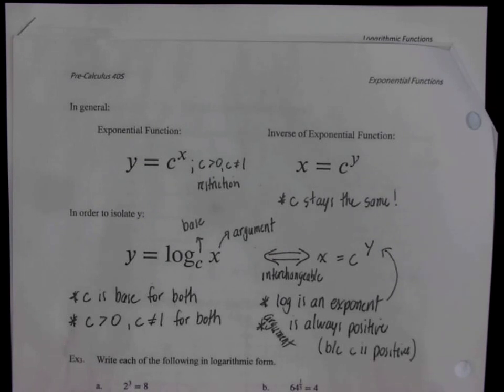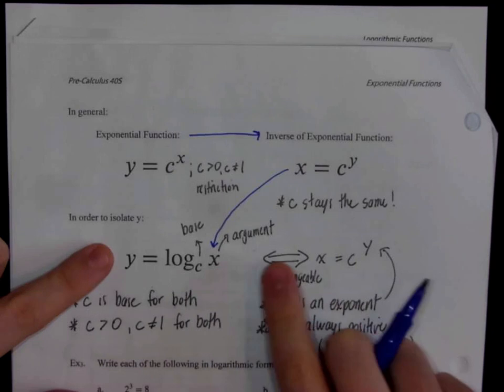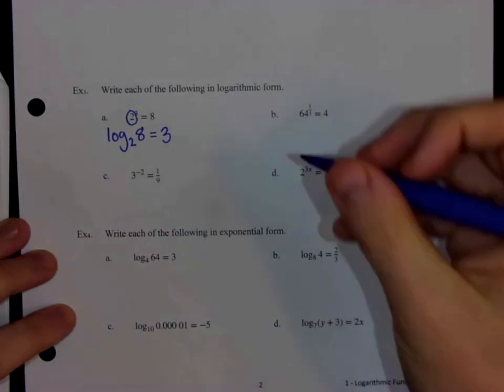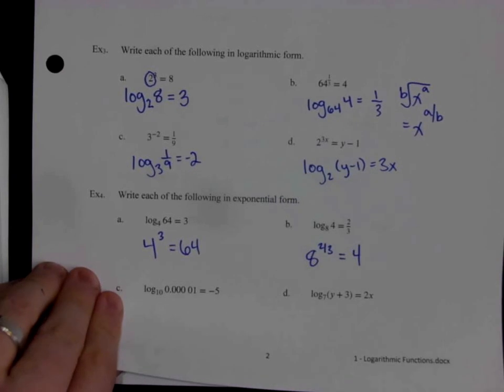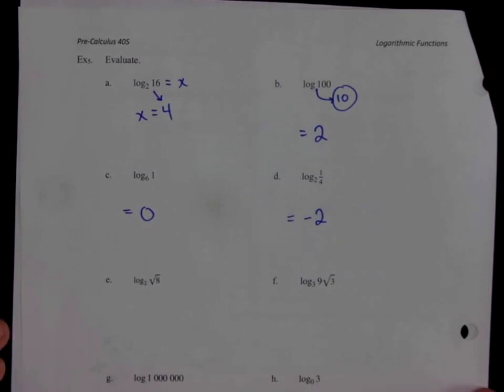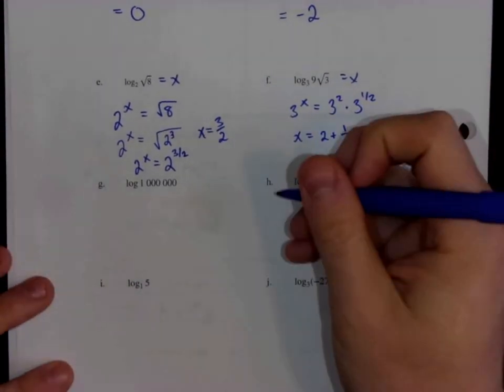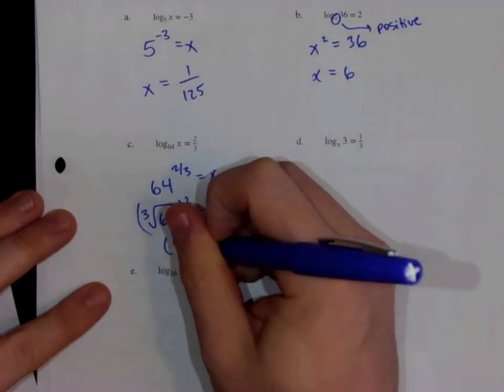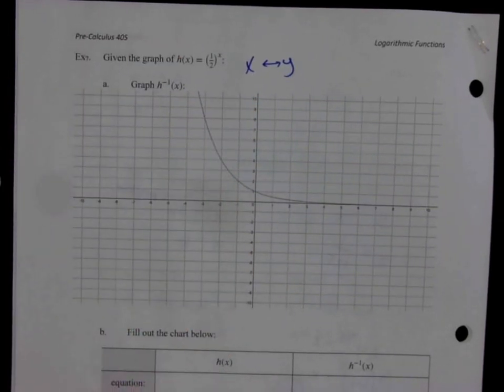1 Logarithmic Functions